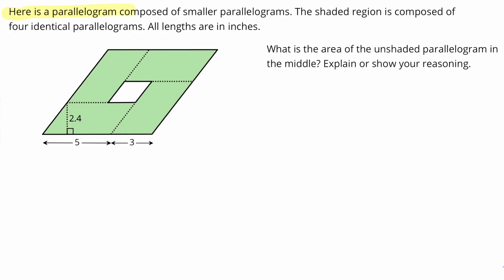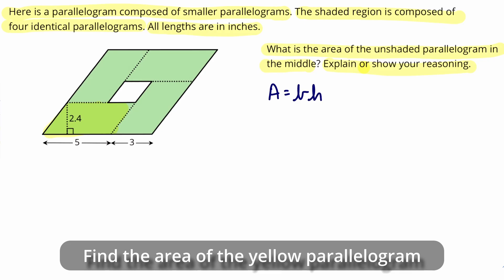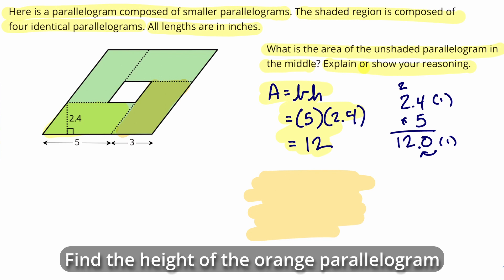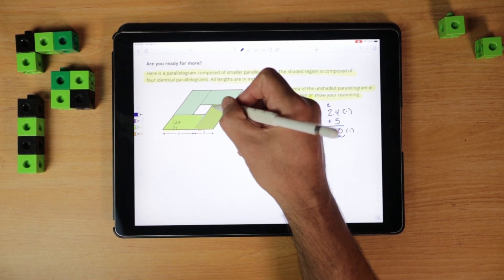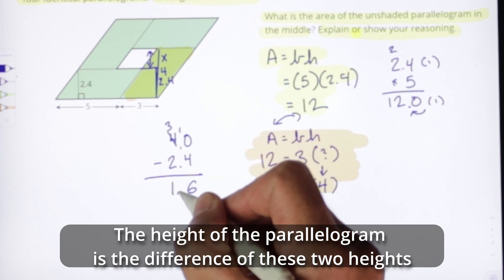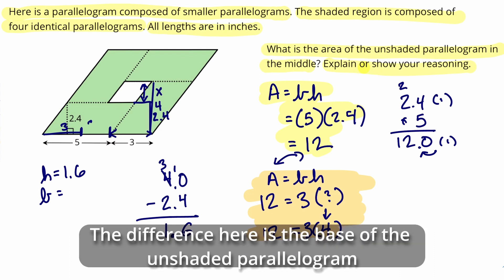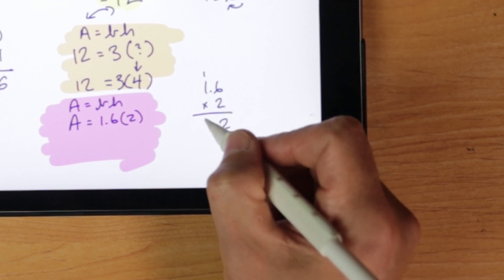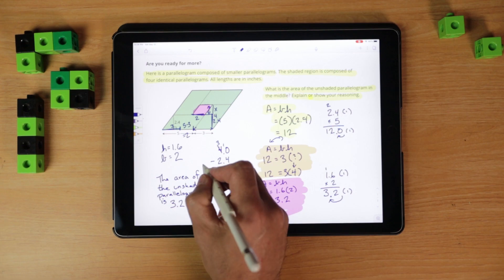6.1.6.2 Find the Area of the Unshaded Parallelogram - Are you ready for more?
Grade 6 Unit 1 Lesson 6 Are you Ready for More? Walkthrough
Area and Surface Area

Parallelograms
height
base
perpendicular
90 degrees
right angle
middle school

Illustrative Mathematics
Open Up Resources
Kendall Hunt